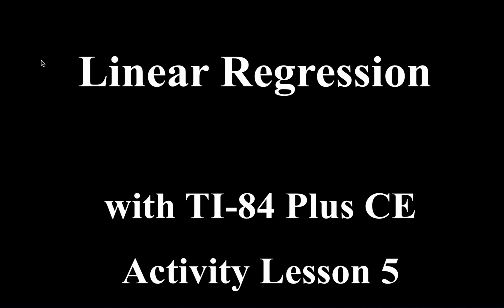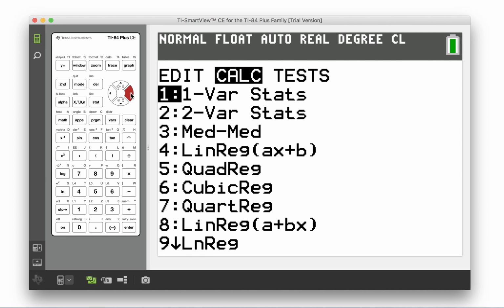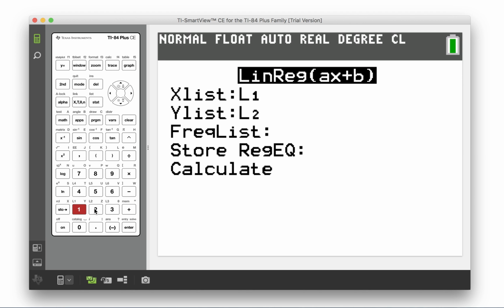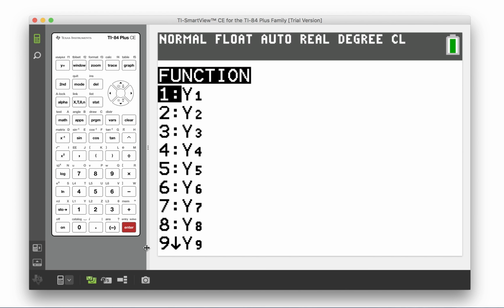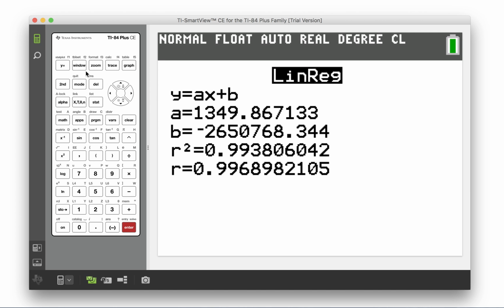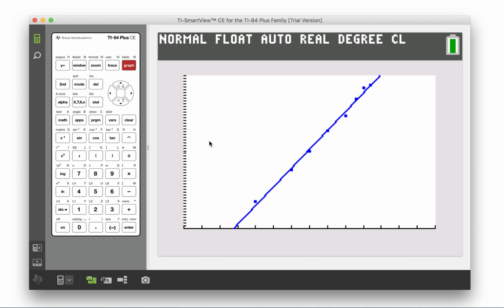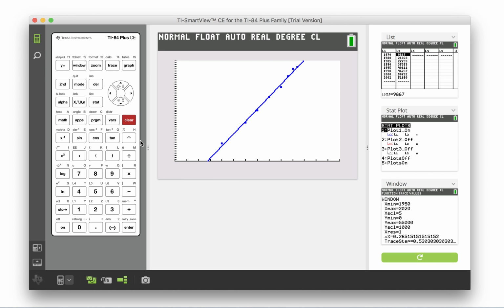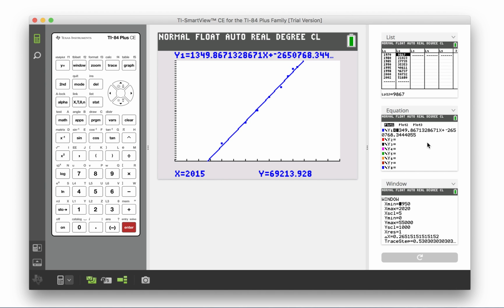Lesson 2-5: Regression with TI-84 CE Calculator